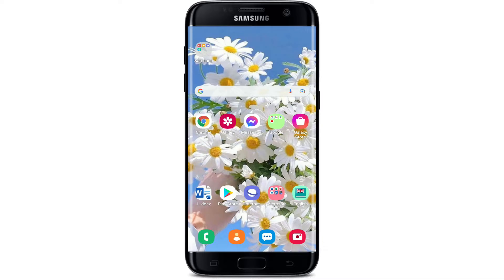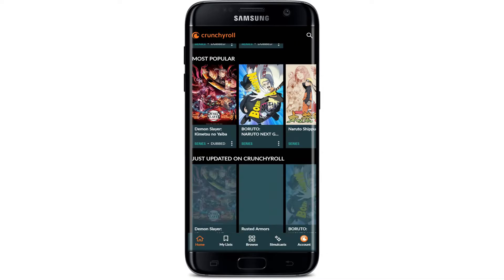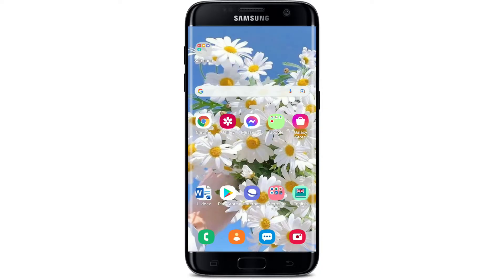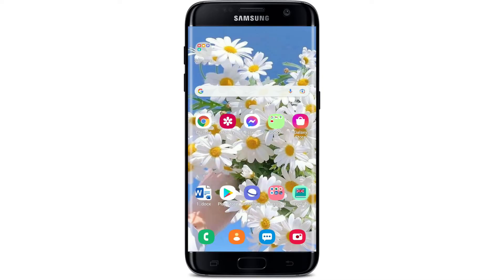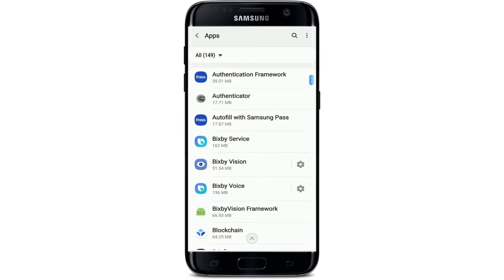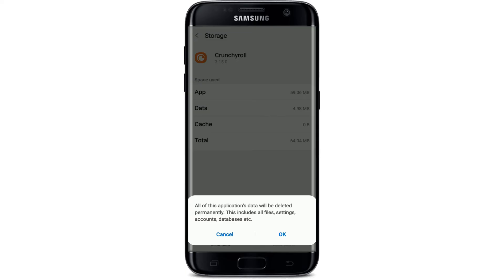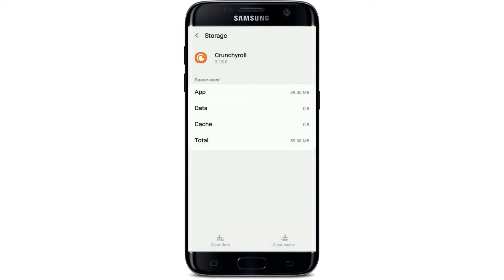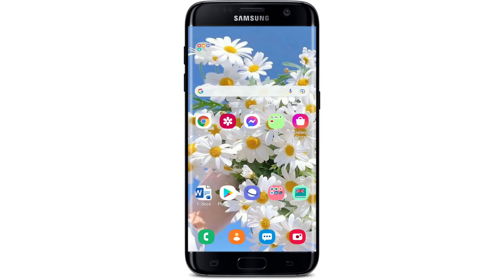How to Fix Slow Buffering Issue on Crunchyroll 2022?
In today's video, I'm going to show you how to fix the crunchyroll buffering issue.  To fix the issue, you'll need to update your app or go to your play store and get the latest version of the application. Tap on your crunchyroll app one more time and see if that fixes your issue.  Clear out your cache and clear out all of the data in your apps that are installed on your Android device. Go and find crunchyroll and once you spot it, give it a tap from the app info page for crunchyroll.  Check if that solved your buffering issue.

CHAPTERS
0:00 - Intro
0:24 - Fix Slow Buffering Issue on Crunchyroll
2:42 - Outro